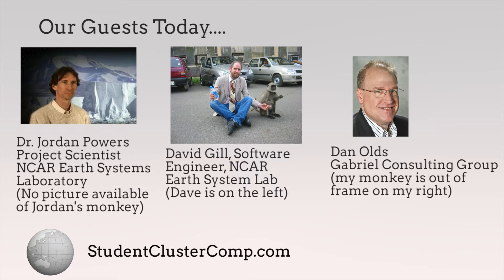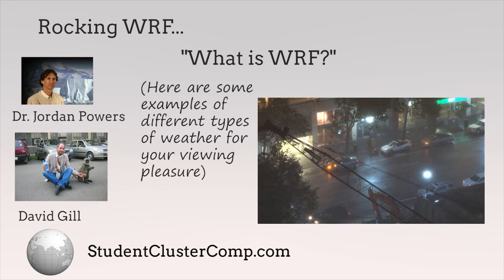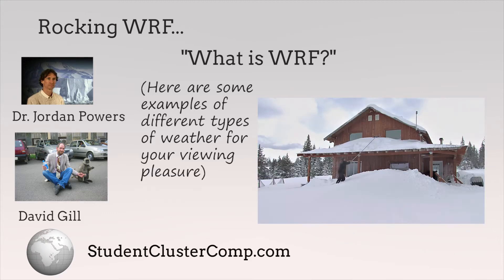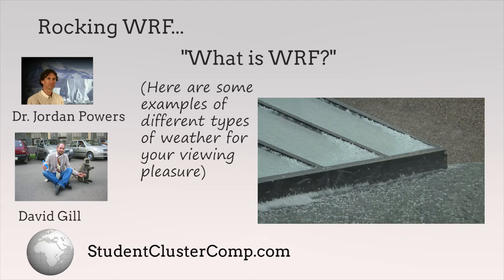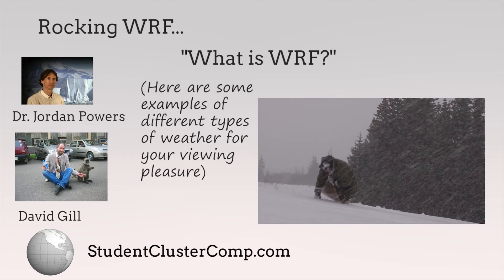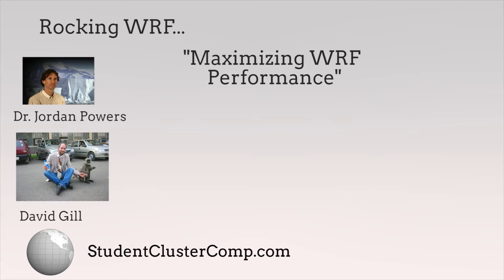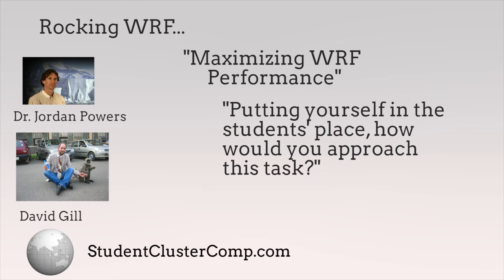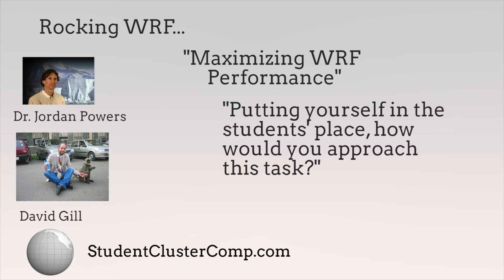ISC'13 Application Deep Dive: WRF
Just before the Student Cluster Competition at ISC'13 is due to kick off, we talk to Jordan Powers and David Gill from NCAR about WRF. In the discussion, we talk about what WRF is, what it does, and how to optimize it for the competition. I also helpfully provide examples of different types of weather.